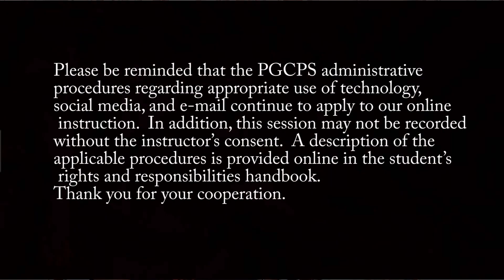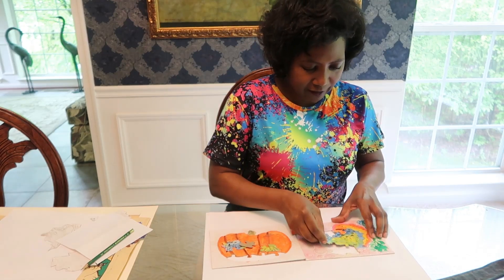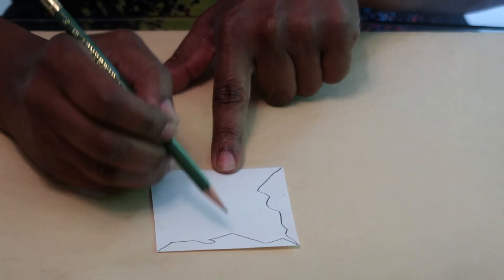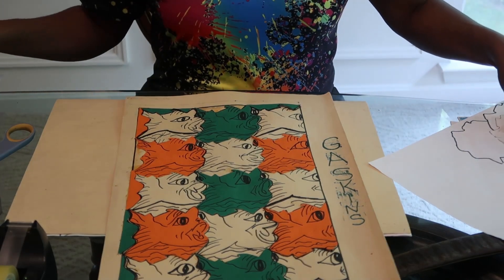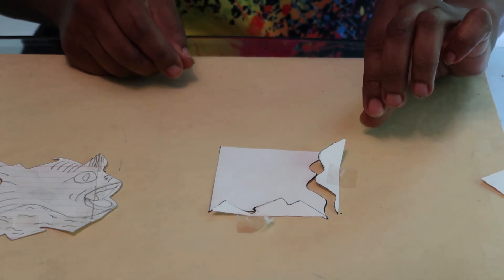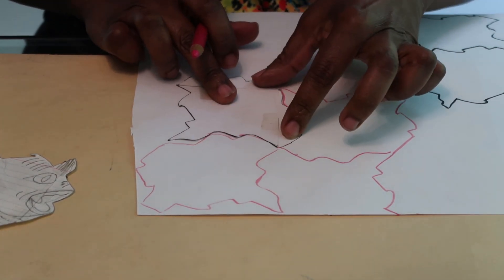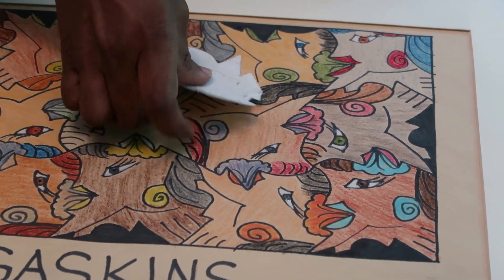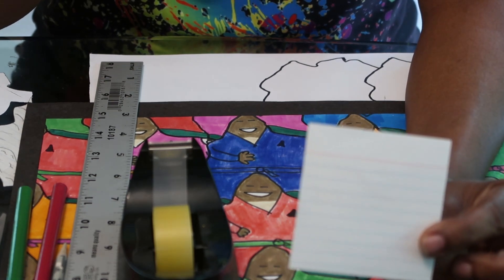Translation Tessellations Project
How to make your own puzzle like project.  There are two methods demonstrated.  The first is called Translation Tessellations which slides side to side.  The second one is called the Rotational method that swivels around.